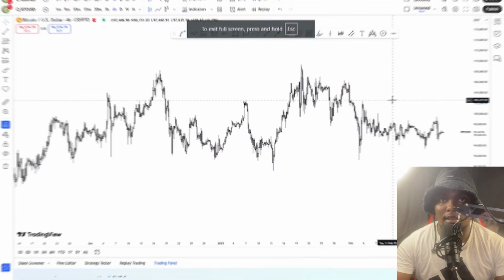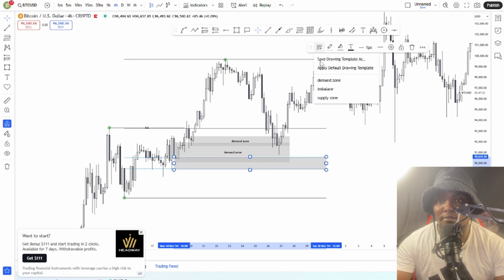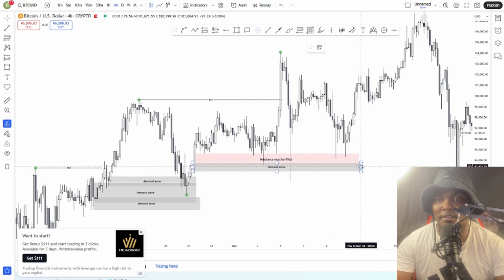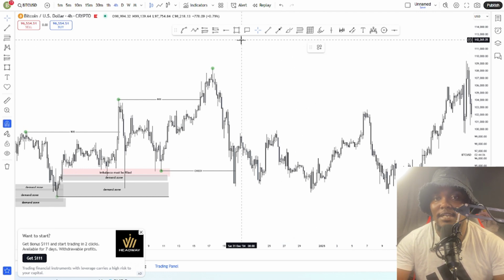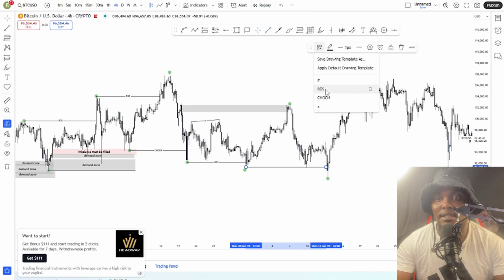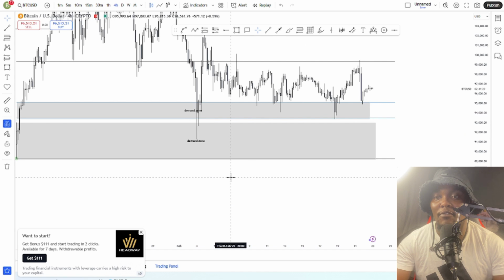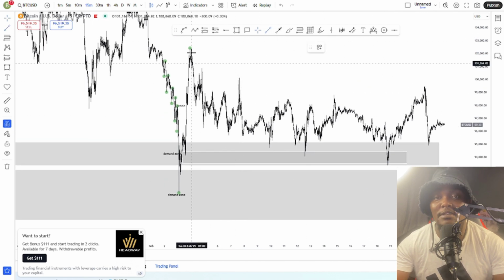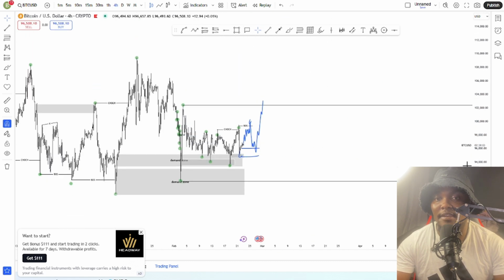Does ICT|SMC Work on Crypto Unveiling the Surprising Truth!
🔥 Introduction: 🔥
Uncover the truth about SMC|ICT concepts and the crypto market in this eye-opening video. I dive deep into the ICT methodology, its application in crypto, and the results you can expect.

🚀 Video Content: 🚀
What ICT|SMC strategy I use in crypto
The unique challenges and opportunities found when using ICT|SMC in the crypto market
Applying ICT|SMC concepts to crypto trading and analysis
Real-life examples and case studies demonstrating ICT|SMC in action
Expert tips for maximizing your crypto trading success with ICT|SMC

Share the video with your friends and let them in on the secrets of ICT and crypto trading success!